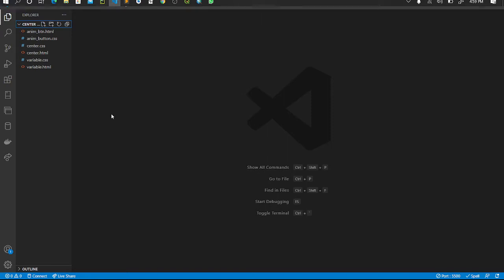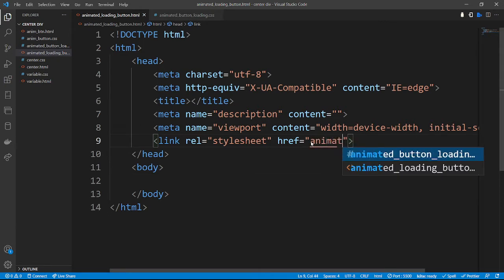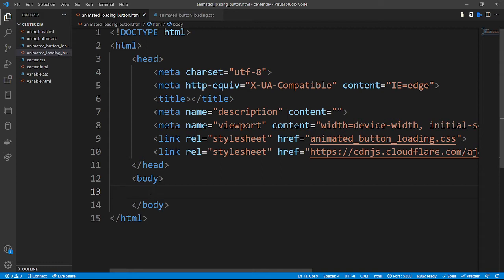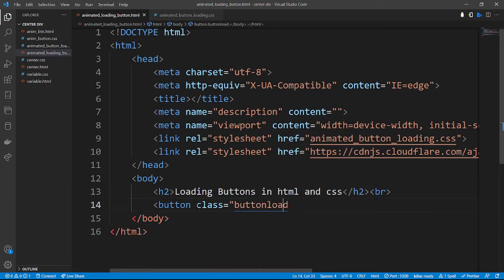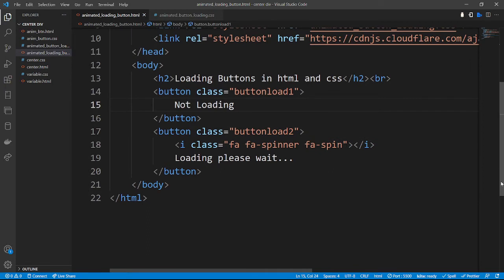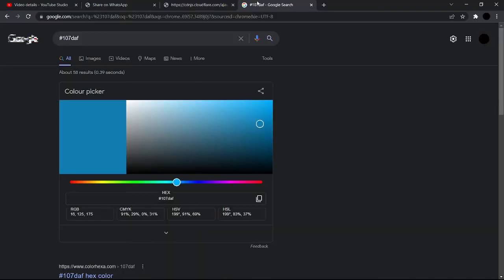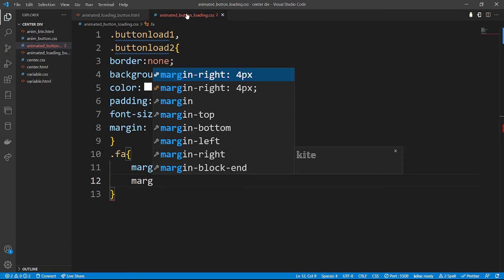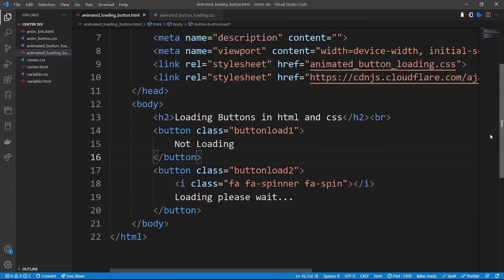How to create an animated loading button using HTML and CSS.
This short tutorial will guide you on how to create an animated loading button using html and css.